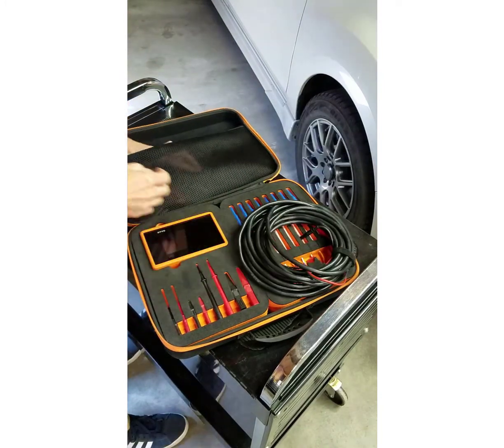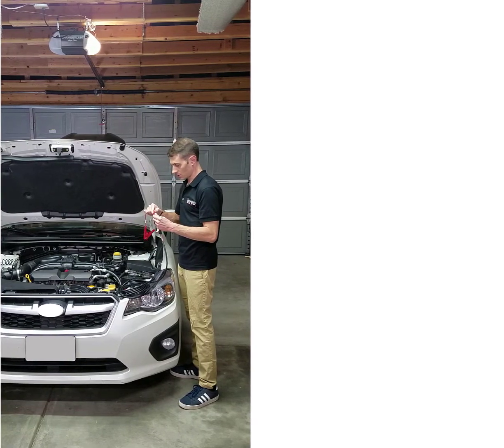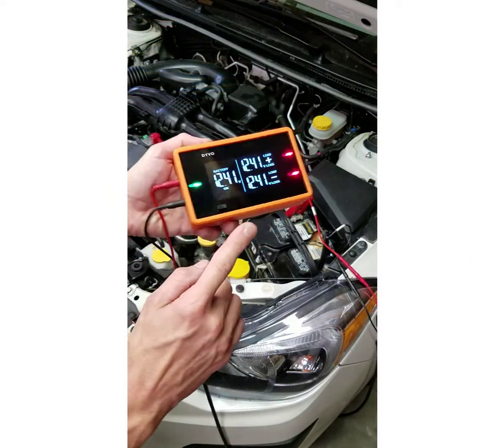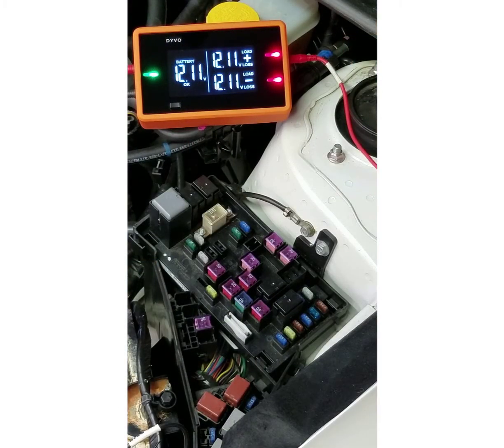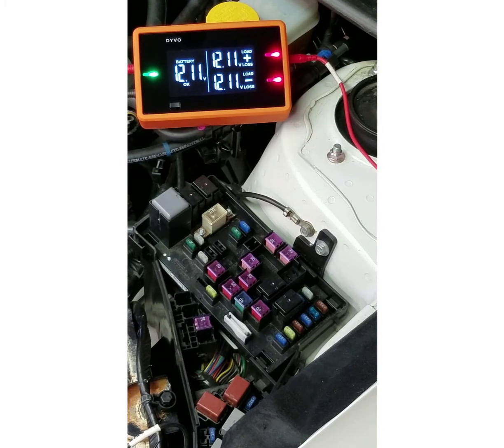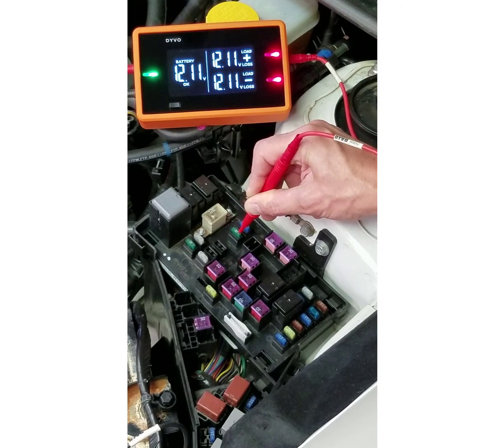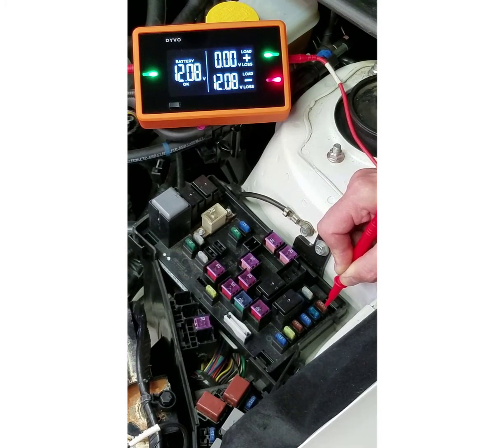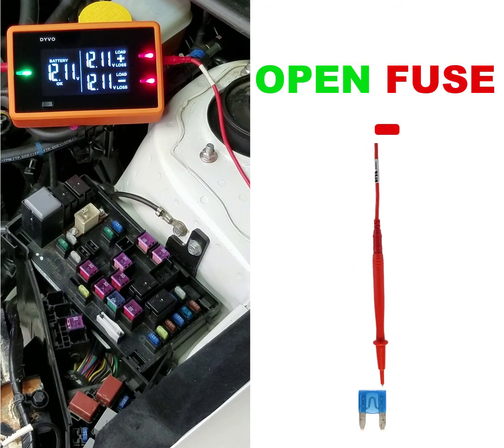How To Test A Fuse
Learn how to quickly test fuses in a car and determine if the fuse is good or open (blown). DYVO is the best meter to test fuses. It combines a test light, voltmeter, and ohmmeter all in one!